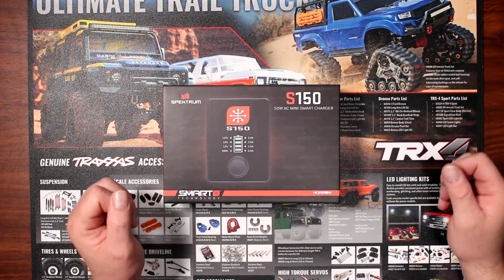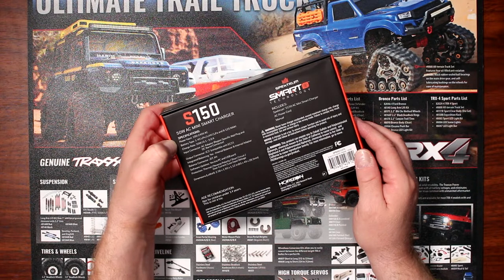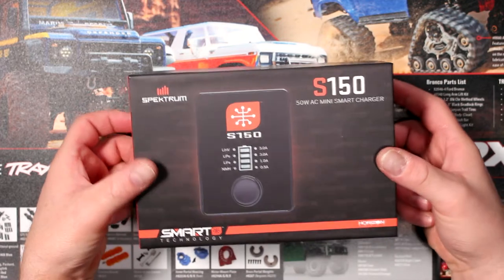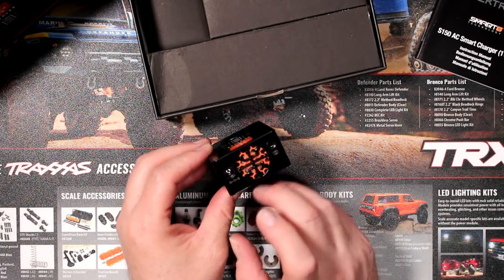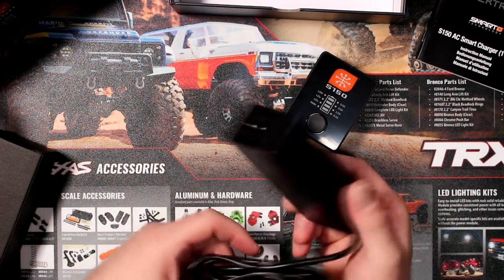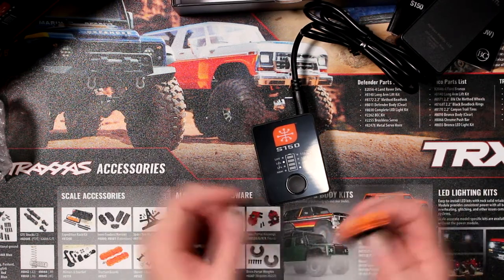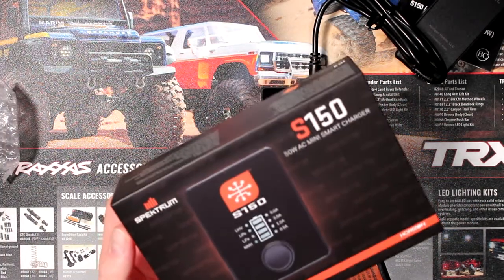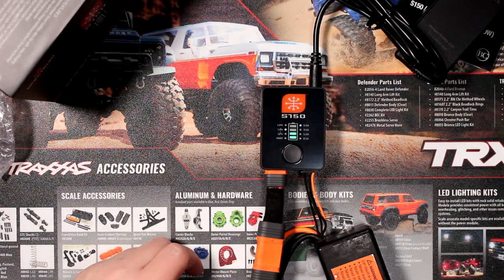Spektrum S150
Welcome To Another Video By DJSPRC On Spektrum S150